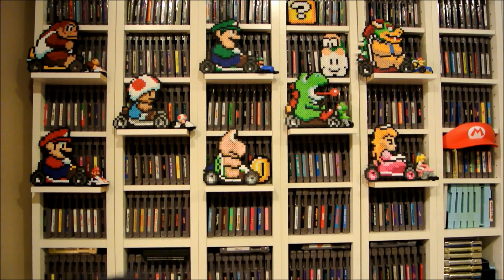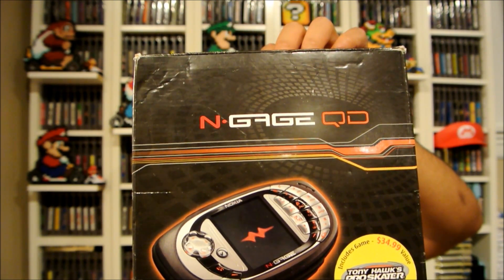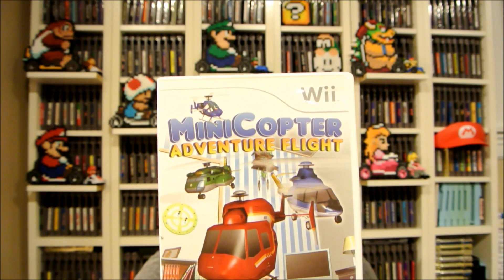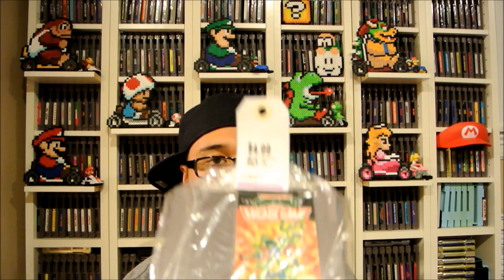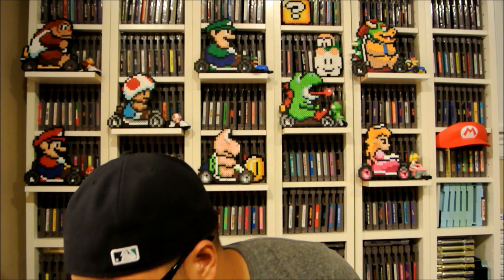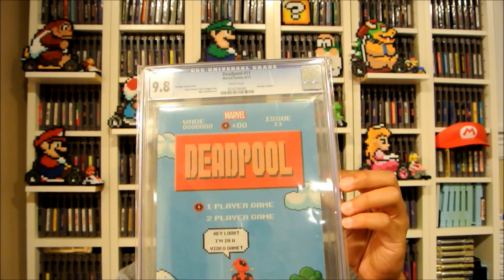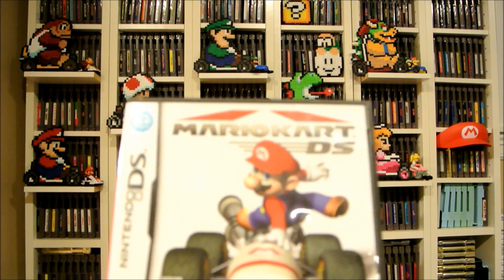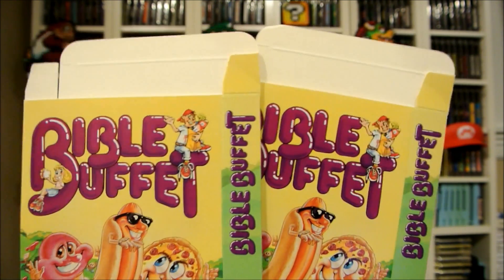Video Game Pickups #24 - End of Summer Haul Part 1 - Kacy Da Game Nerd